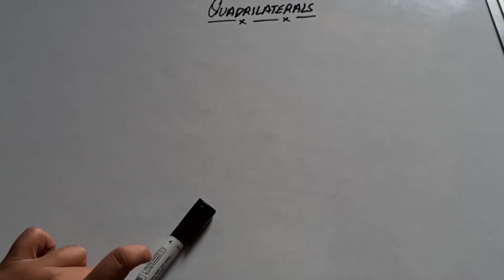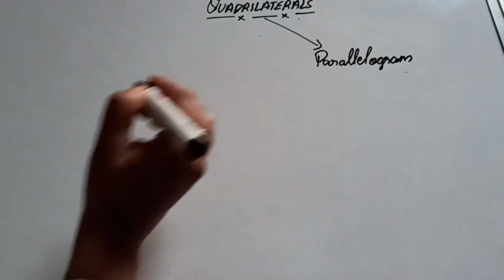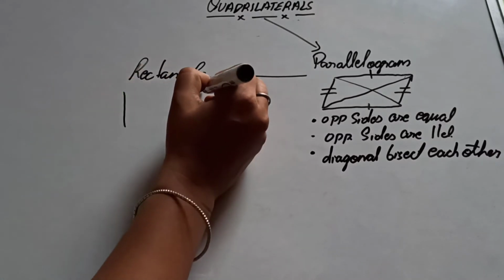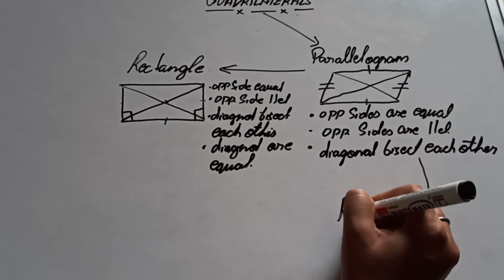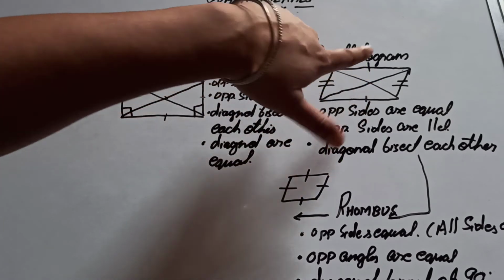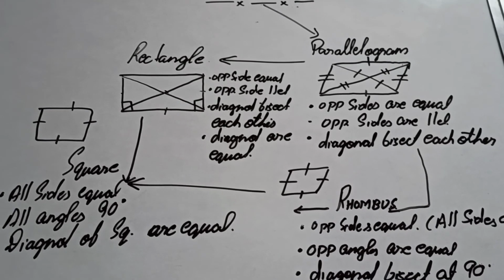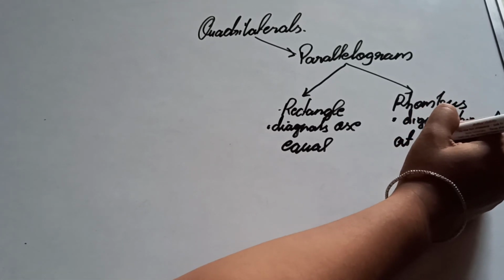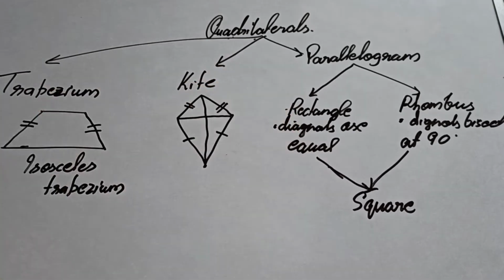Understanding quadrilateral class 8